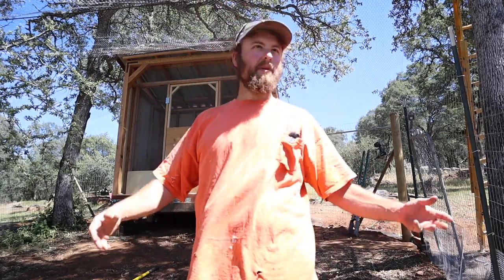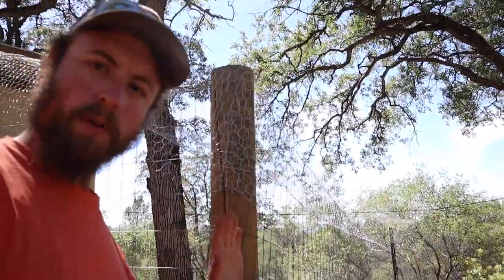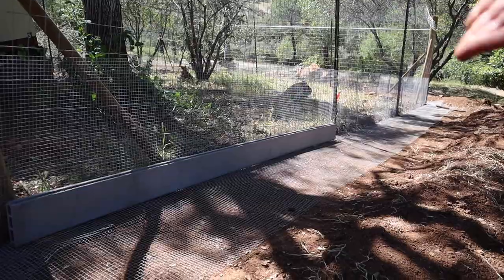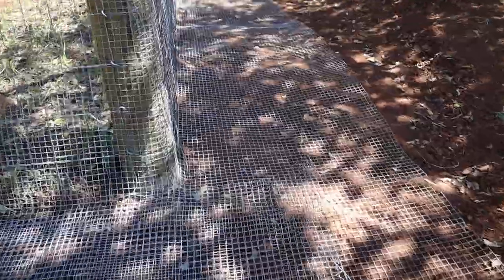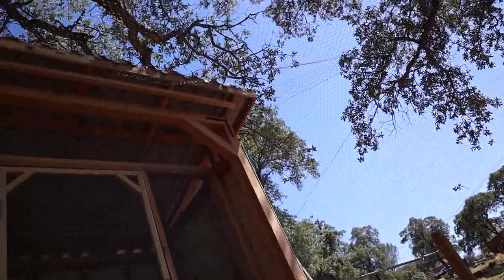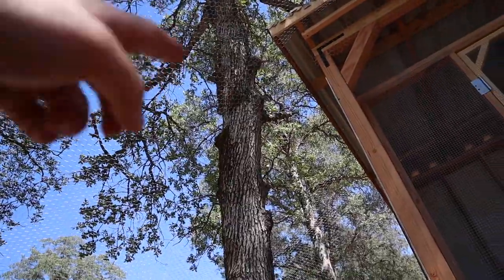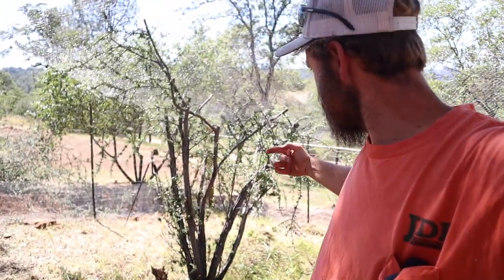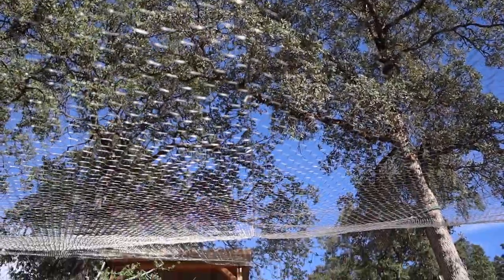PREDATOR PROOFING the Chicken RUN | Chicken Coop PART- 9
Tour of our progress building and predator proofing the chicken run.

Building a Homestead

SOCAL MEDIA
JoeSimple.com